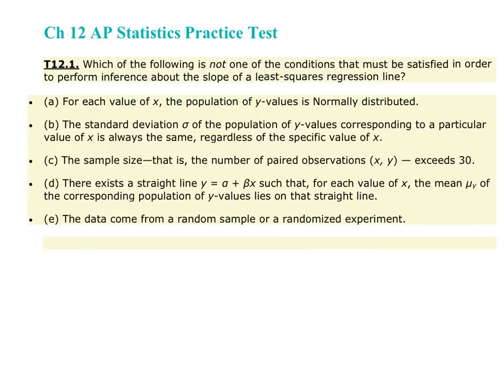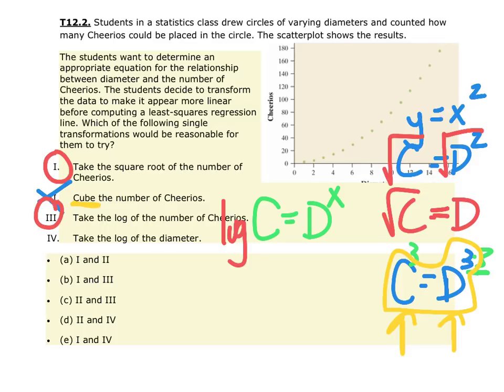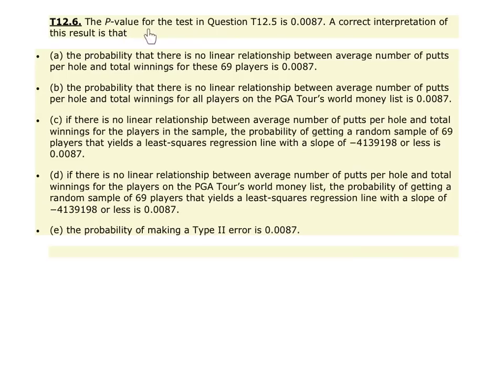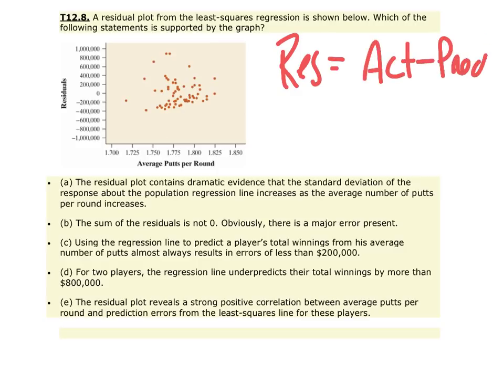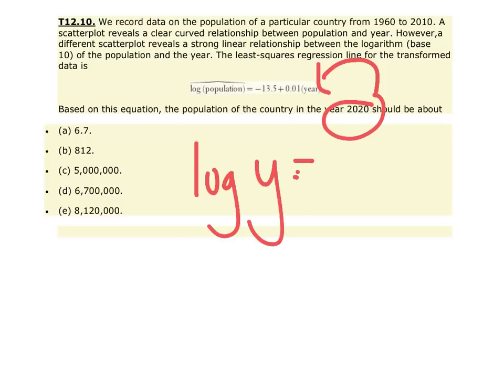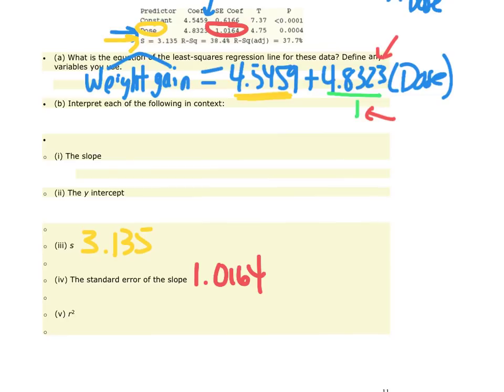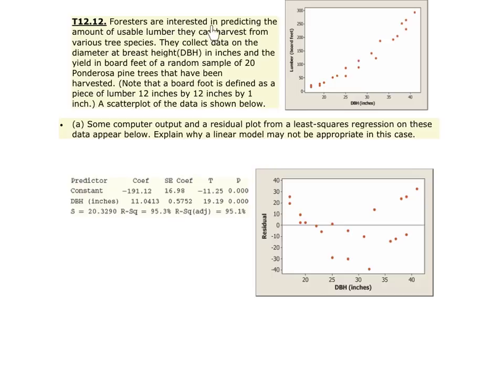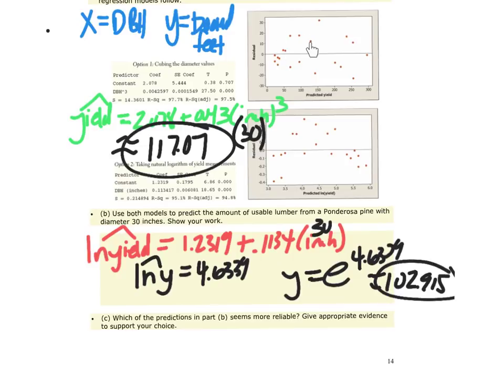Review Ch 12 AP Stats